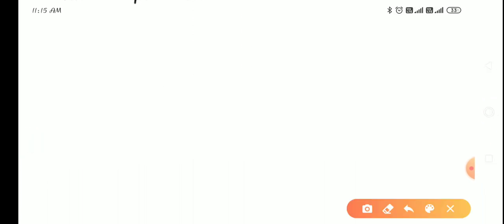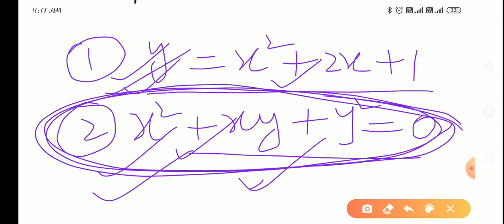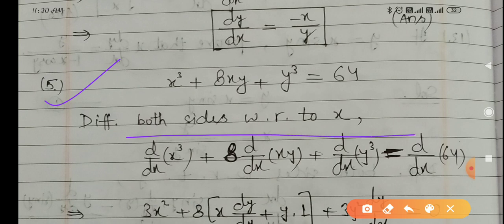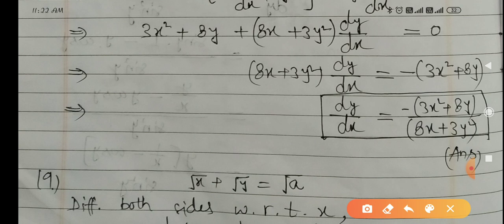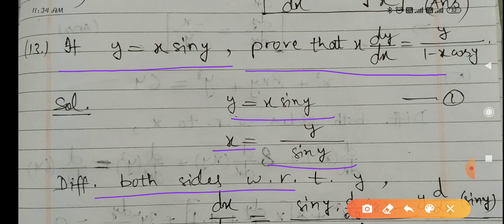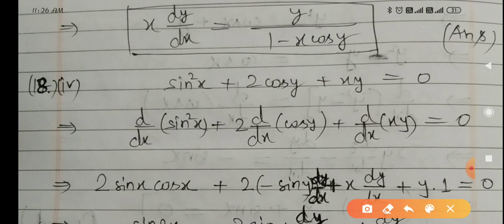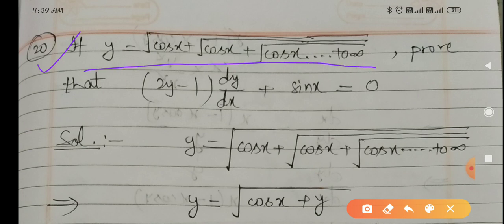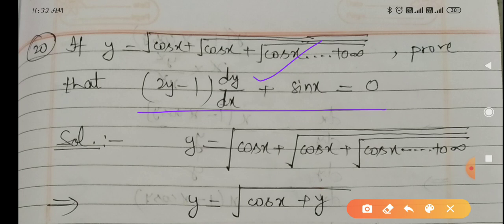CLASS-XII, MATHS, DIFFERENTIATION, EX-8(h)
Methods of finding the derivatives of implicit functions and special types of functions containing an infinite expression.